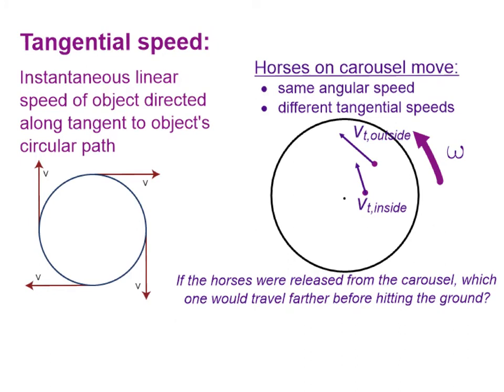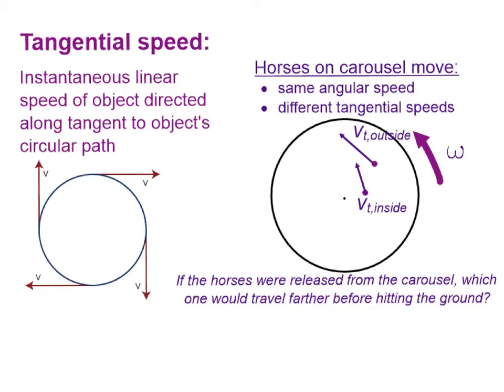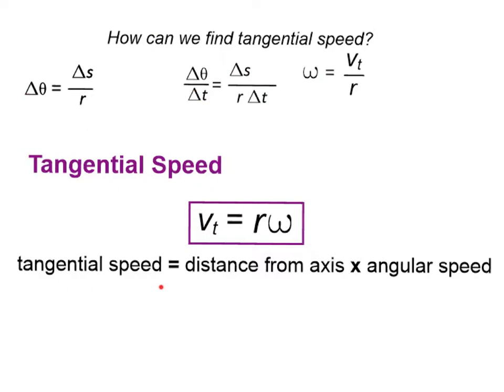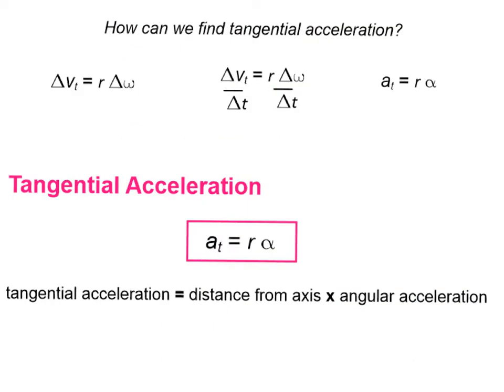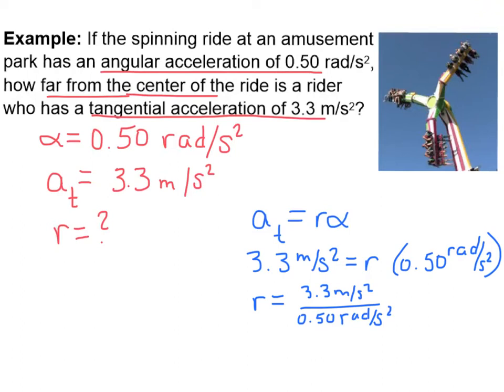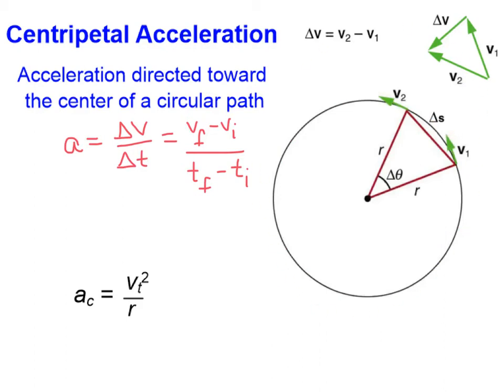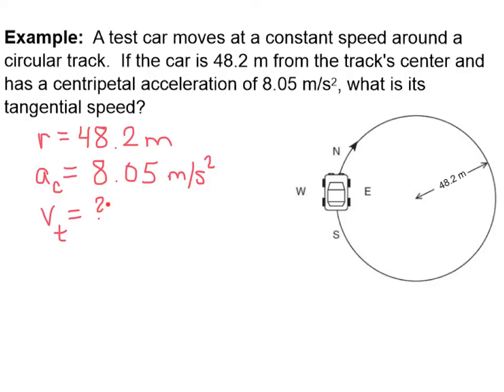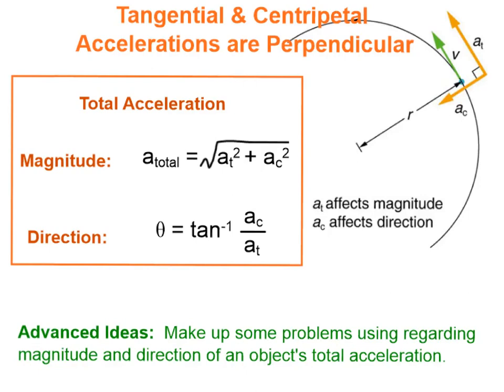Physics 5.2 Tangential & Centripetal Acceleration